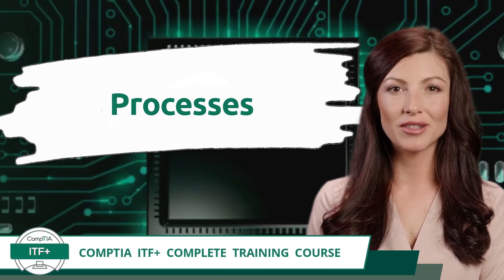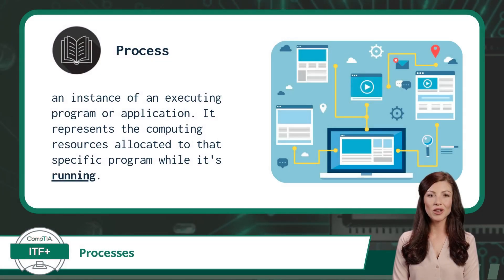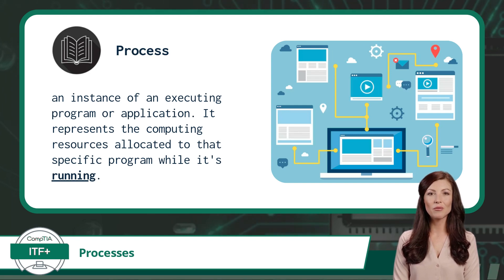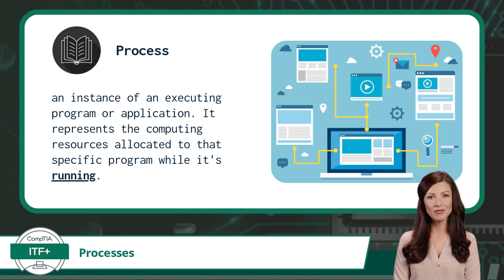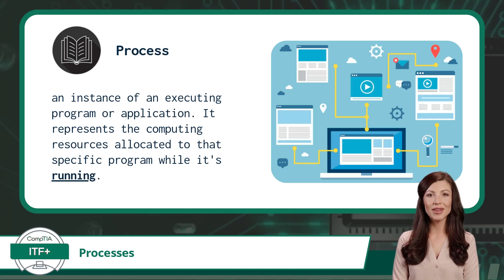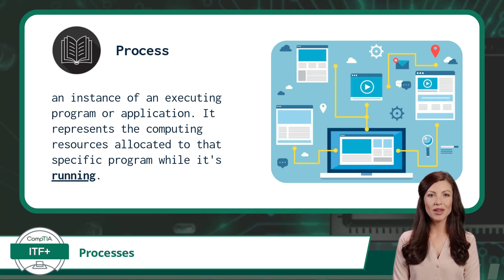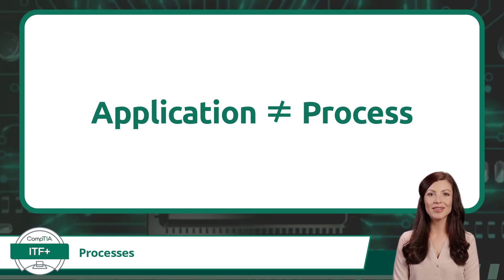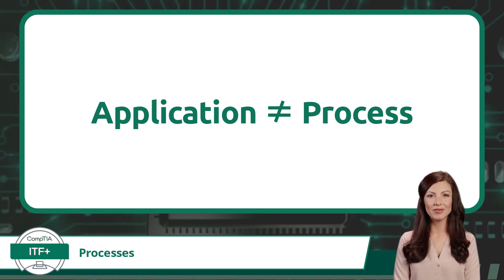CompTIA ITF+ (FC0-U61) | Processes | Exam Objective 3.2 | Course Training Video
CompTIA ITF+ (FC0-U61) | Exam Objective 3.2 | Compare and contrast components of an operating system - Processes